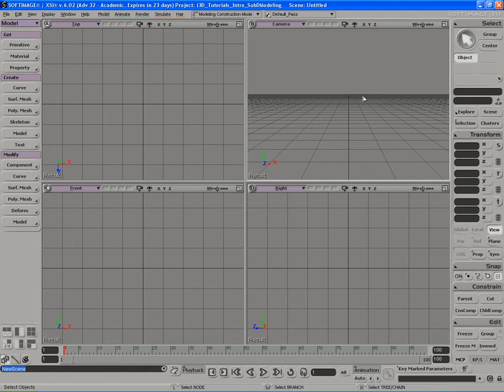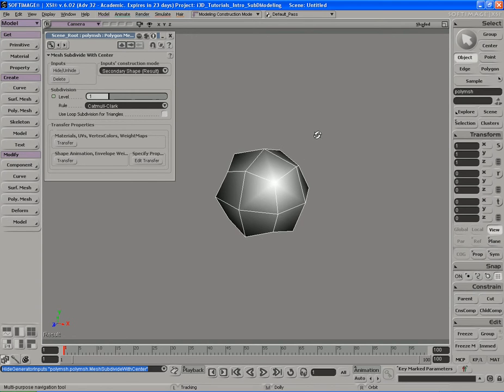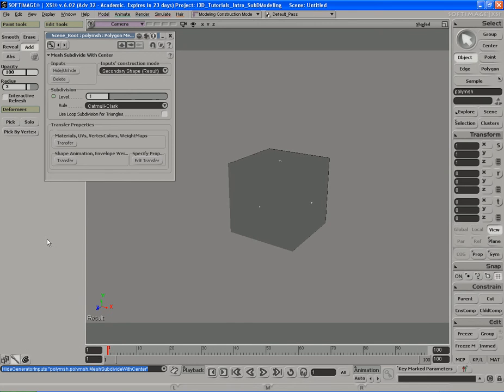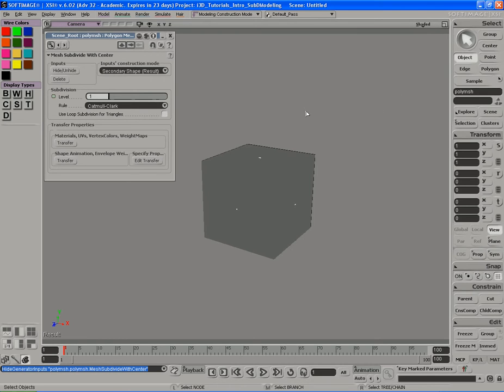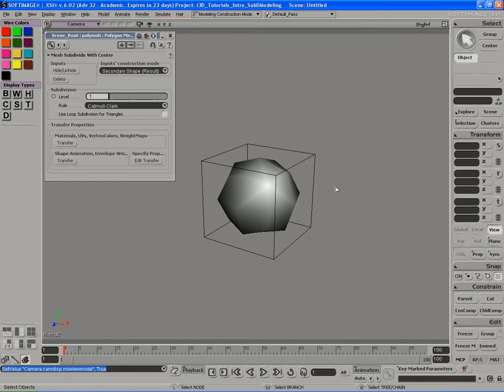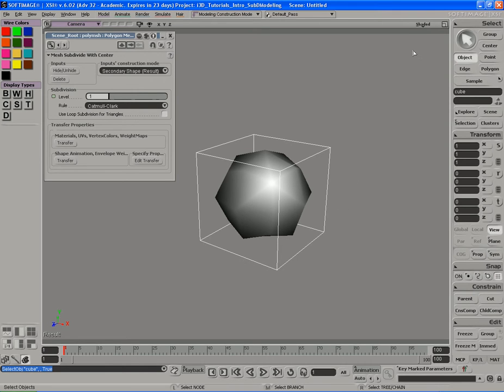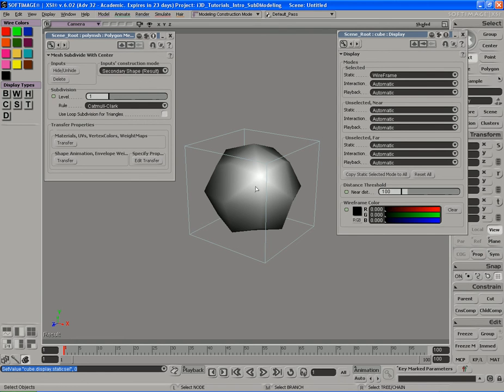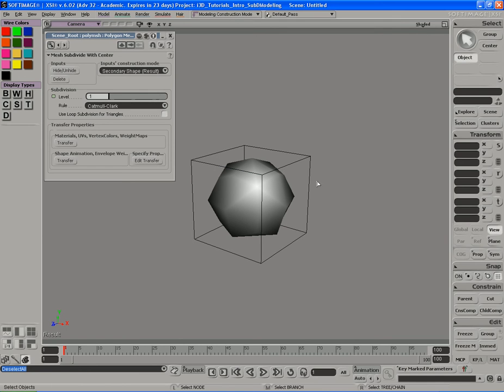04 DisplayProperties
In Softimage there are various display settings associated specifically with subd's. I'll be going over what there are and why they matter.